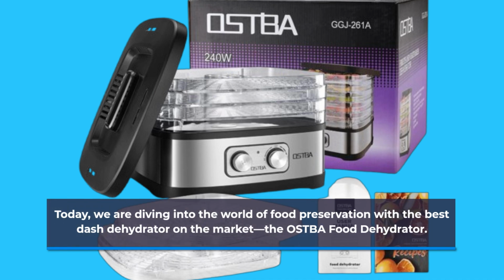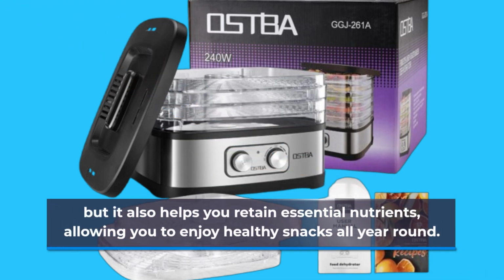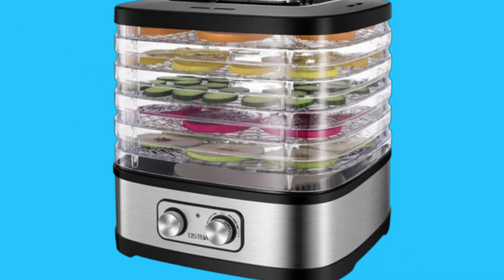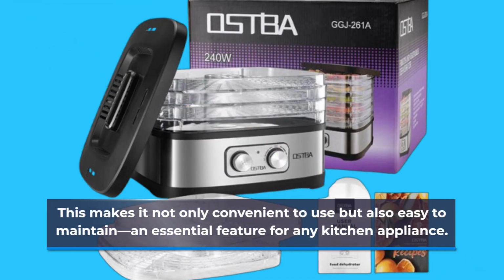🍏 OSTBA Food Dehydrator | Best Dash Dehydrator 🍴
Amazon Product Name : OSTBA Food Dehydrator

In this video, we review the Best Dash Dehydrator, an essential kitchen appliance for anyone looking to create healthy snacks at home. Whether you're interested in making dried fruits, jerky, or vegetable chips, this dehydrator makes the process easy and efficient. We’ll explore its features, including adjustable temperature settings, multiple trays, and user-friendly design, all of which contribute to the Best Dash Dehydrator being a standout choice for dehydrating enthusiasts. If you're ready to embrace healthier eating habits and expand your culinary skills, the Best Dash Dehydrator is a must-have tool for your kitchen! Join us as we share our top tips and delicious recipes to get the most out of your dehydrator.